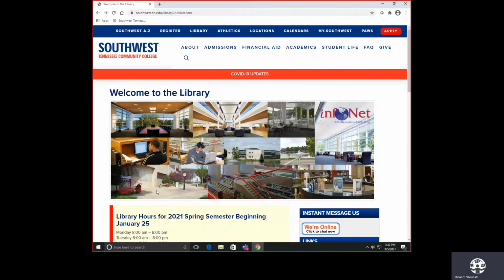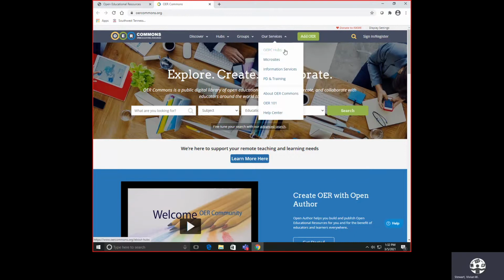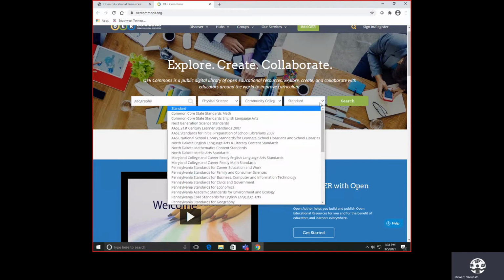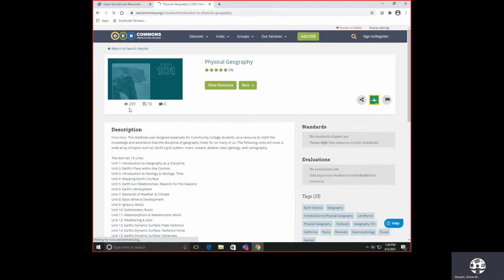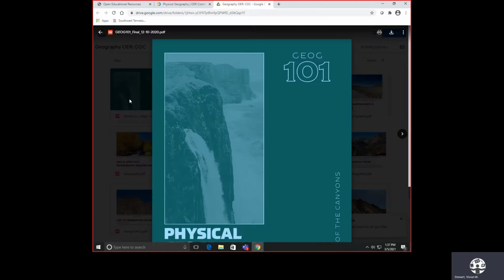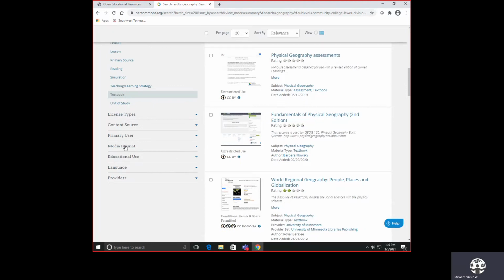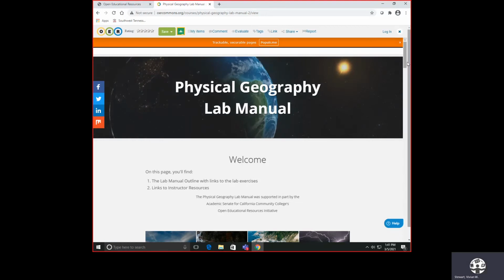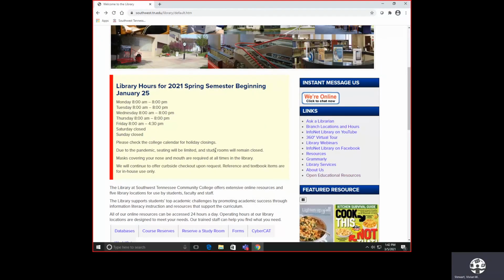VCE OER Series #5 OER Commons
Associate Library Director Vivian Stewart gives an overview of Open Educational Resources Commons. OER Commons is a public digital library of open educational resources. Explore, create, and collaborate with educators around the world to improve curriculum.